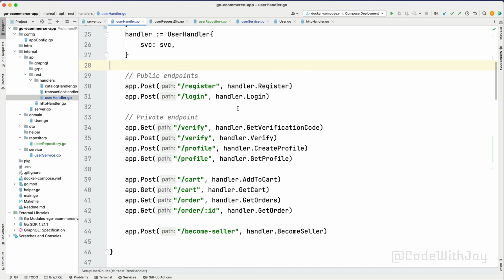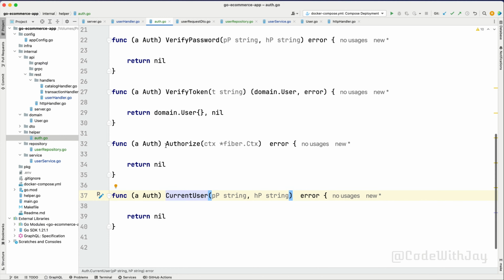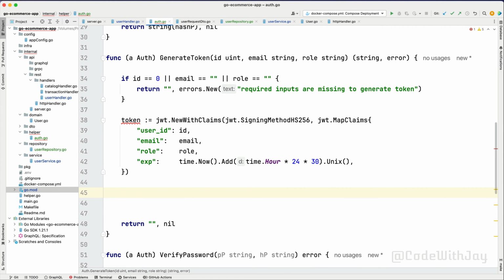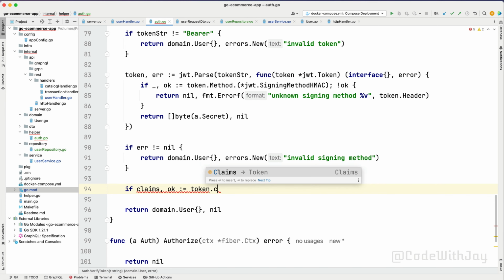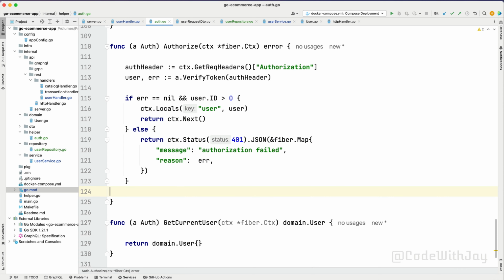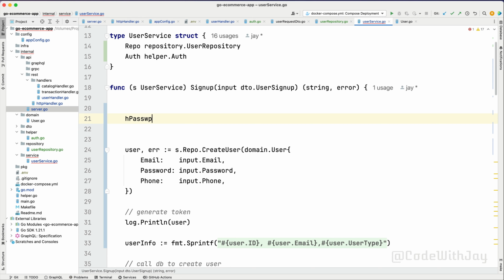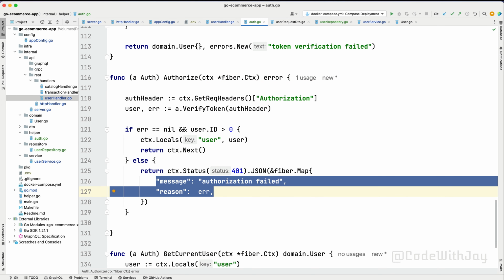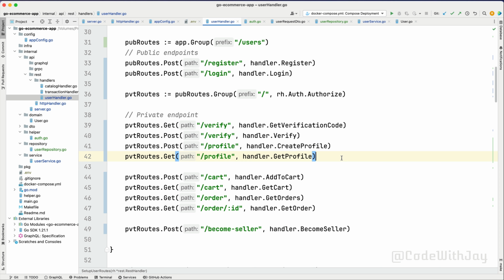Master JWT Authentication: Secure Your Go Apps Today! [Part 15]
Go E-commerce Series is a complete course based on the Go ecosystem, where you can learn GO from scratch to a professional level. We will be covering the following topics throughout this series.

- How is Go Ecosystem working
- Go Paradime and style of programming
- Go convention and functional programming
- Build rest API
- Connect with DB using ORM
- Usages of Clean architecture
- How GO performs in the Dev and Production environment
- Elastic Search with GO
- Microservice in GO
- GraphQL with GO
- Go Deployment and Scalability